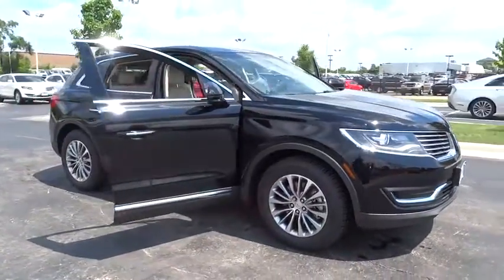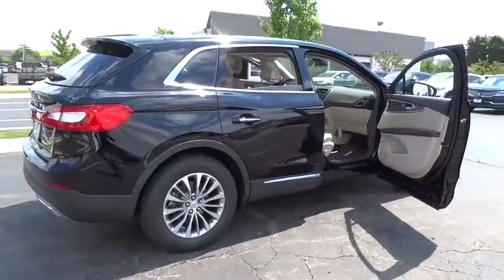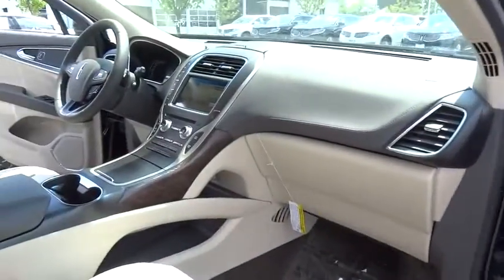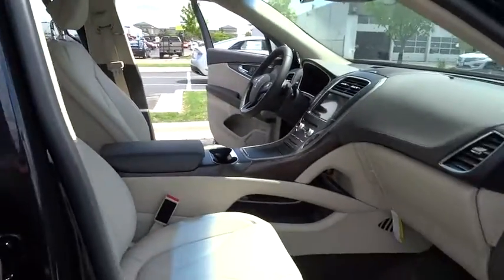2016 Lincoln MKX Arlington Heights, Schaumburg, Streamwood, Elgin, Palatine, IL L942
2016 Lincoln MKX
Schaumburg Lincoln: Servicing Arlington Heights, Illinois near Schaumburg, Streamwood, and Elgin, Palatine, IL.

Schaumburg Lincoln
1200 E. Golf Rd

SUPER CLEAN 2016 Lincoln MKX Select. Drive this home today! The SUV you've always wanted! Are you still driving around that old thing? Come on down today and get into this gorgeous-looking 2016 Lincoln MKX!